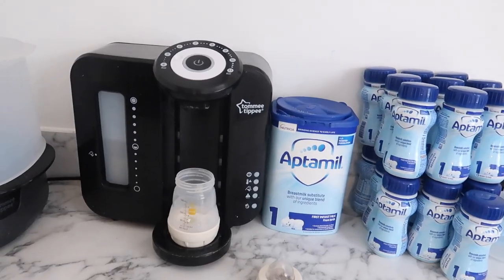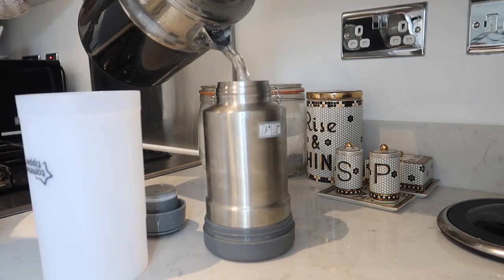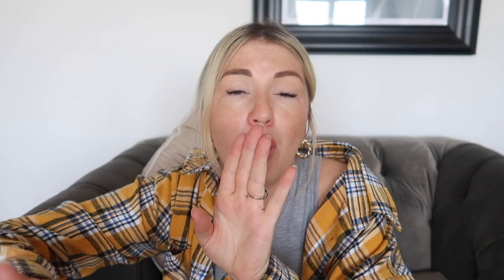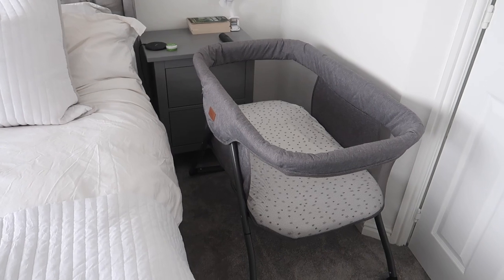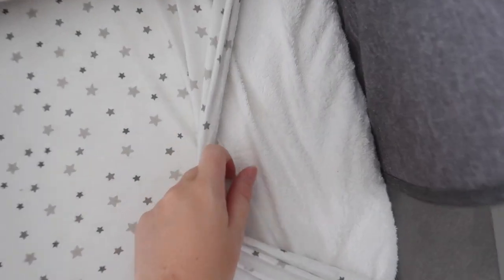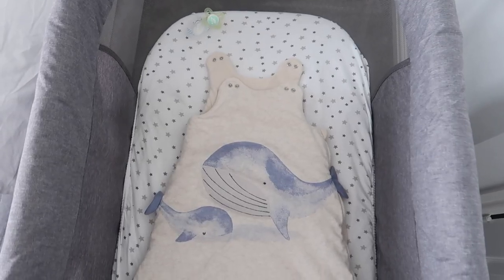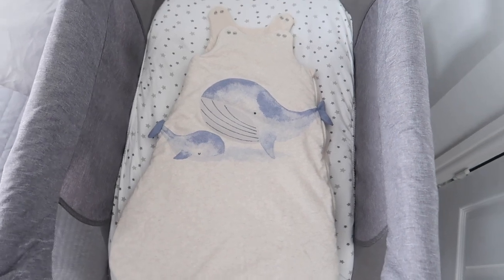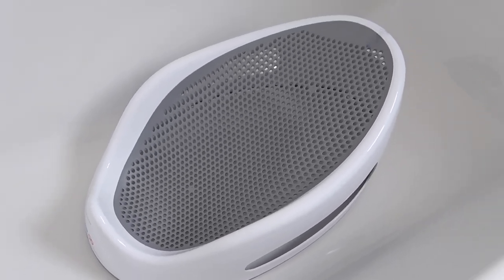MUST HAVE NEWBORN ITEMS AND ESSENTIALS | FROM A MUM OF TWO | ellie polly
perfect prep machine
bottle warmer
nappy caddy
play gym
bath seat
bath and room thermometer

My name is Ellie, I am 30 years old. I became a Mum for the first time in April 2017 and i am expecting my second baby in April 2021. About 10 months after my son was first born , I picked up my camera and started filming our little life. I love to do realistic vlogs showing what it's like to be a Mum, however i also love sitting down and filming videos where I can have a good chat about things I think are interesting and (hopefully) helpful. I also love cleaning , interior design, fashion. so you will find a lot of videos based around this as well.

xx